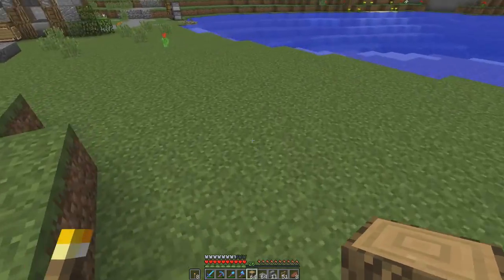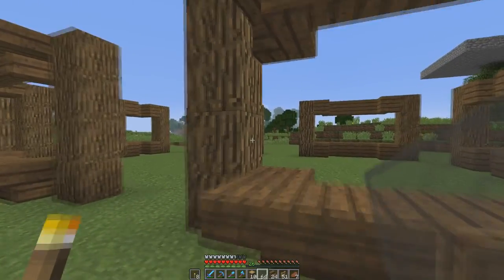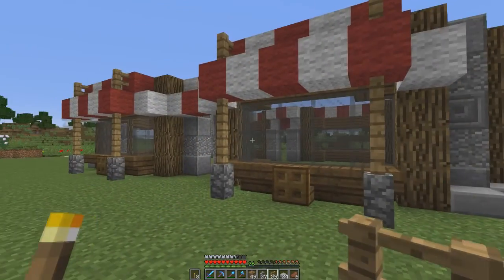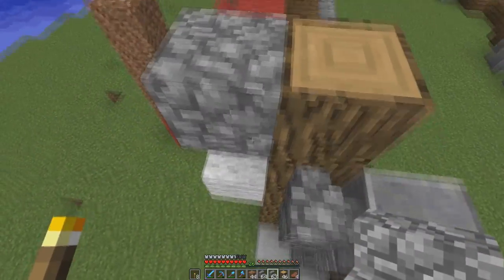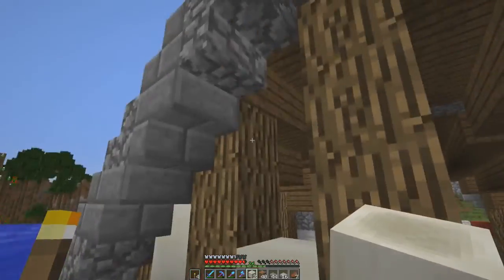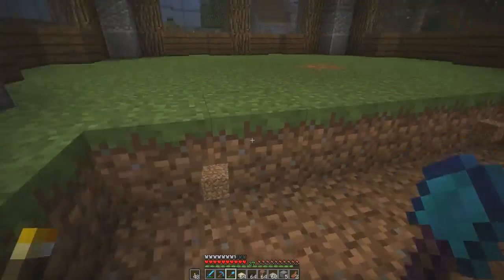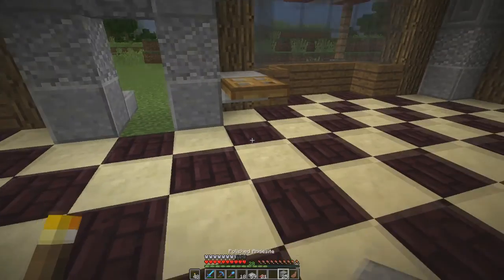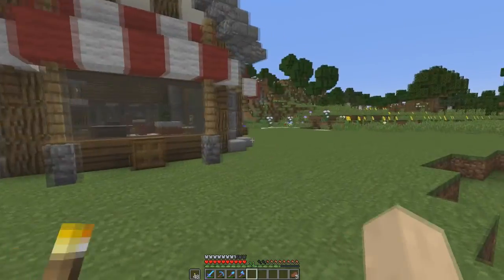Jagiland 013 - Lakeside Cafe - Vanilla Survival Minecraft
Hello everybody, welcome to Jagiland!

This video is a little longer once again because I wanted to finish the build in one go.

Jagiland is my Singleplayer Vanilla Survival Minecraft building and adventure world. Follow me as I try to improve my Minecraft building skills while desperately trying to survive.

used to improve the quality and consistency
of my content.